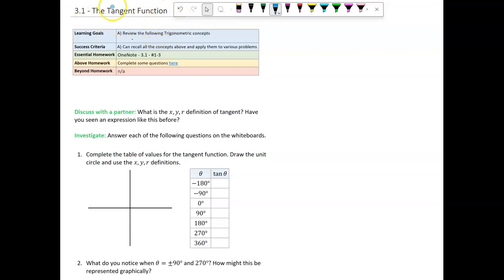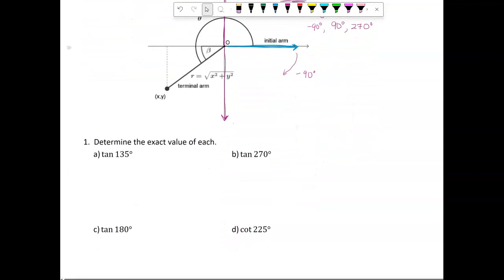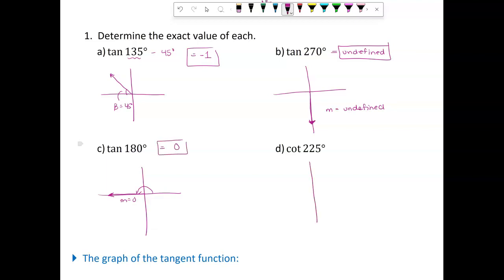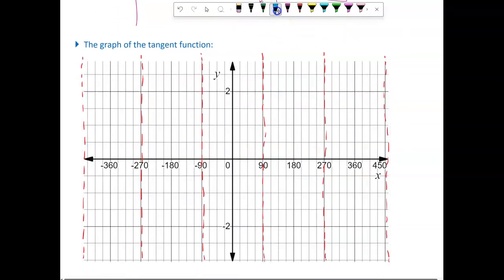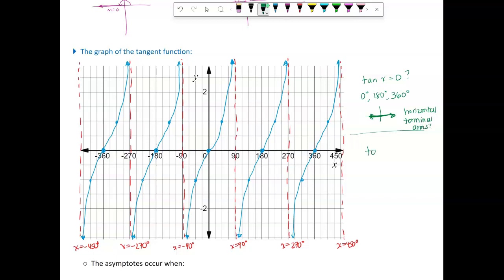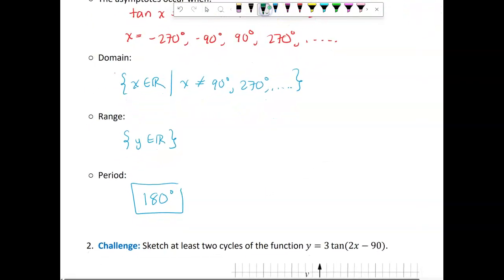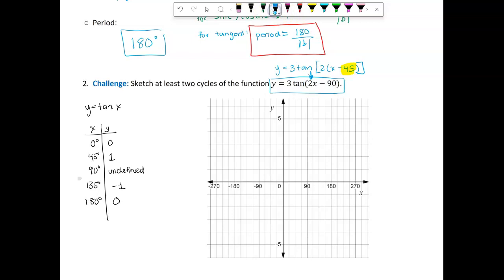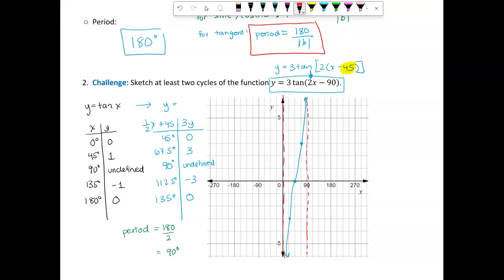MHF4U - 3.1 - Tangent Function